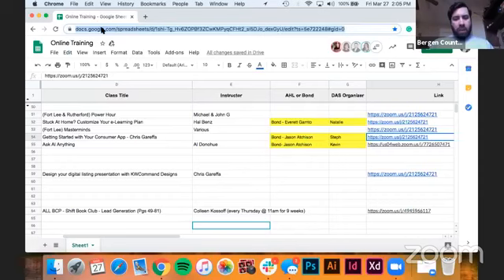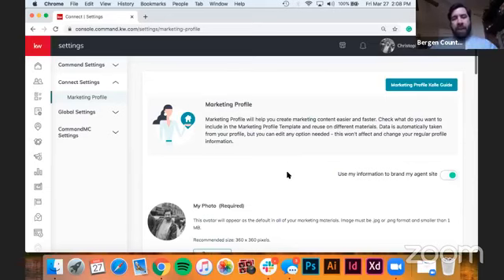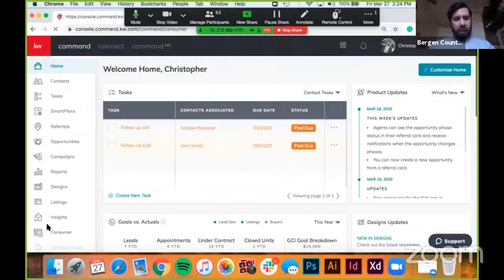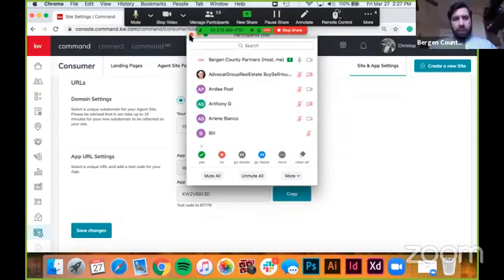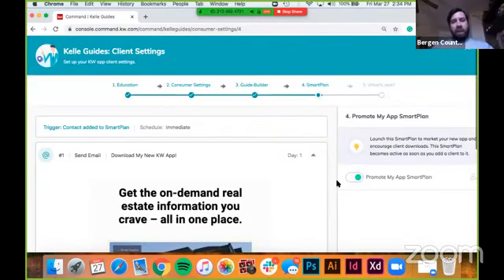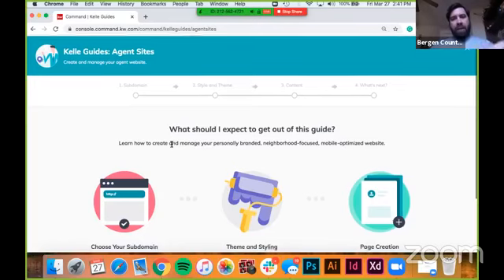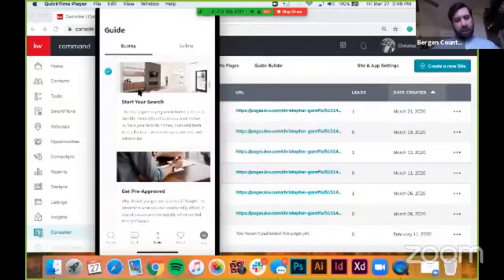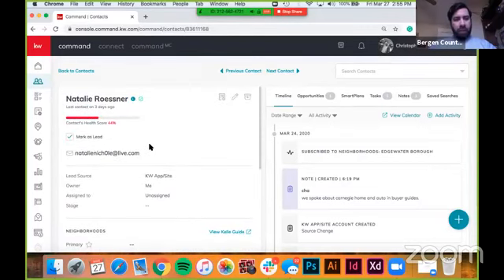Customizing your consumer app experience! (3.27.2020)